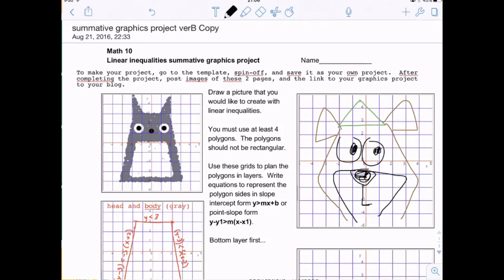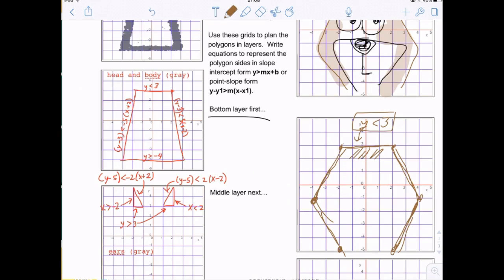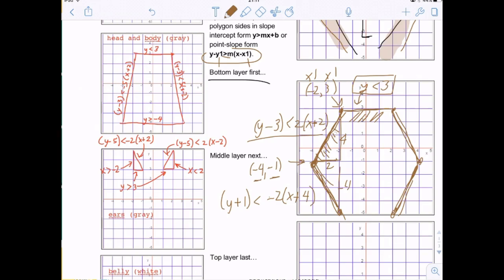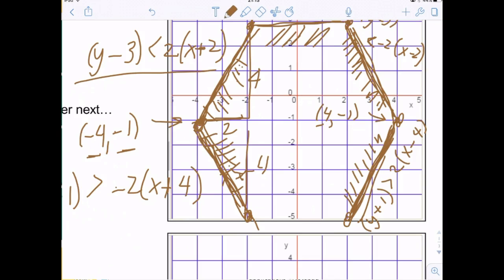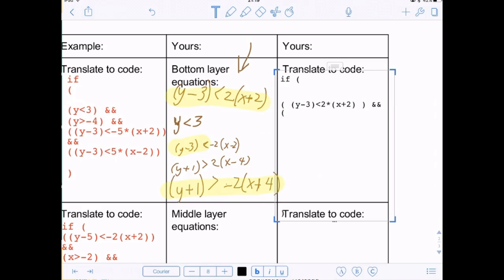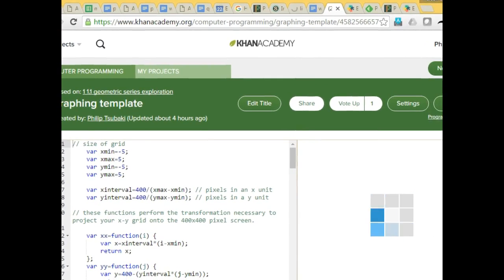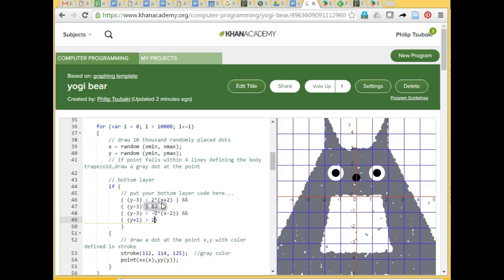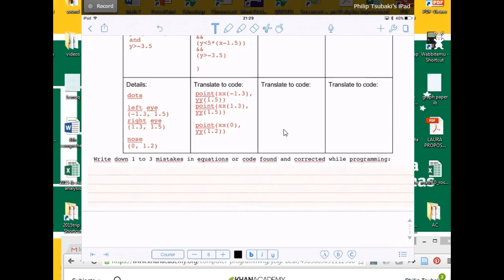Math 10 linear ineq graphics instructions